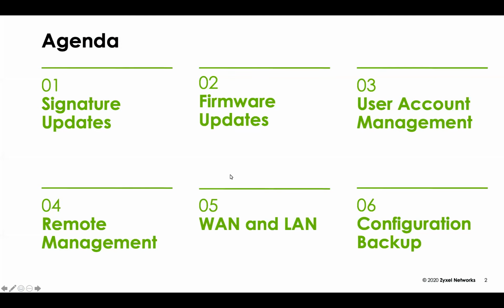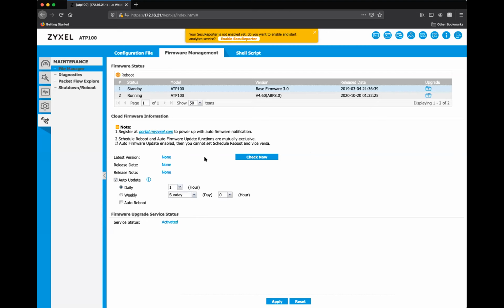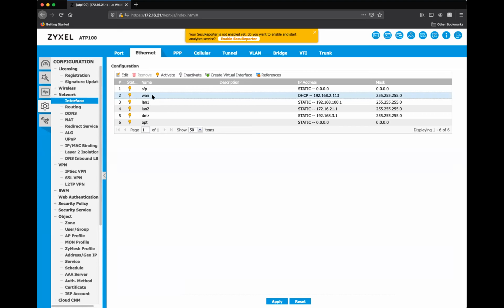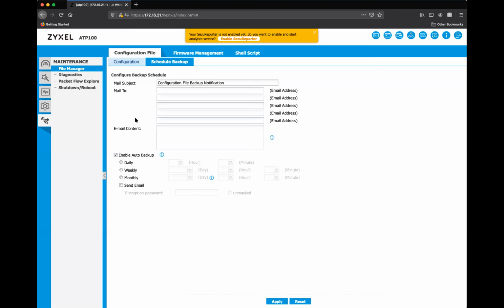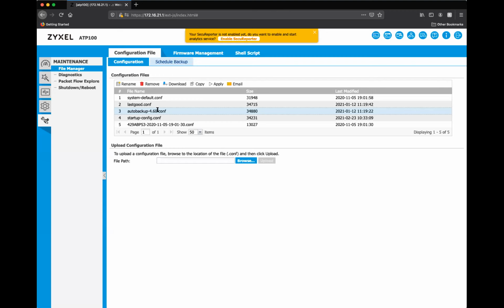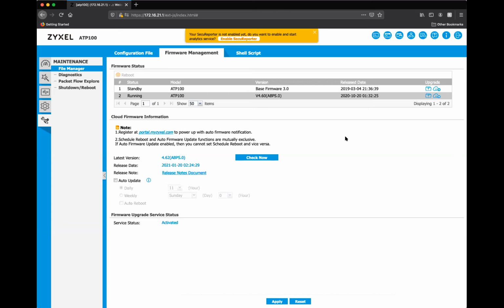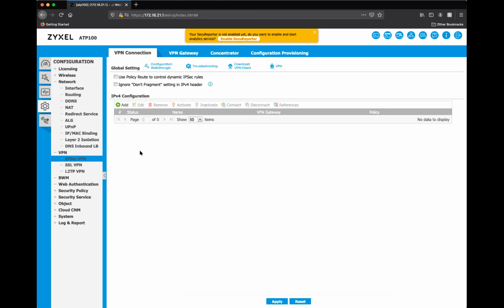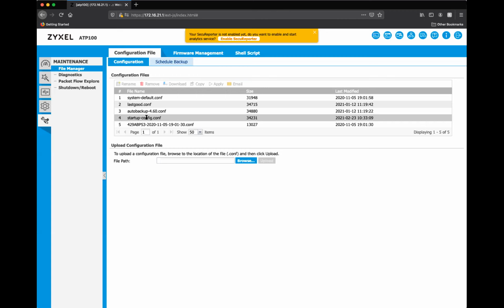ZYXEL | Webinar: Tech Talk: Security Best Practices (02-23-2021)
With a fresh start to the year, we will be covering set up procedures and items to check on your Zyxel network security device.